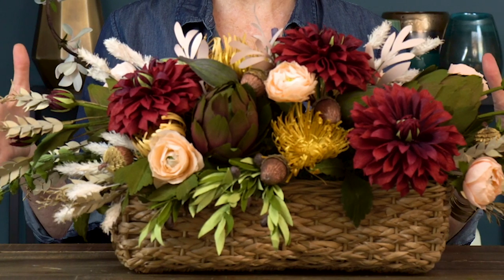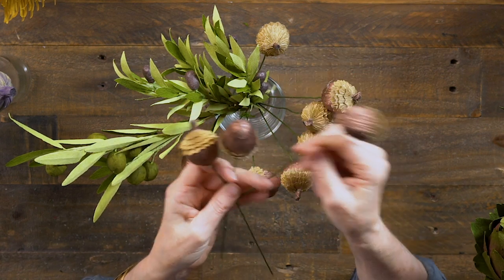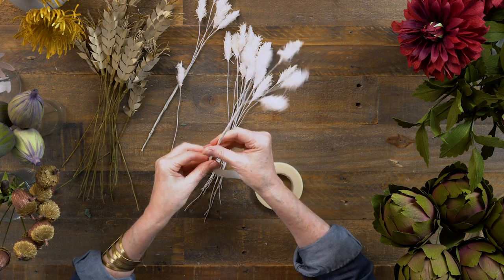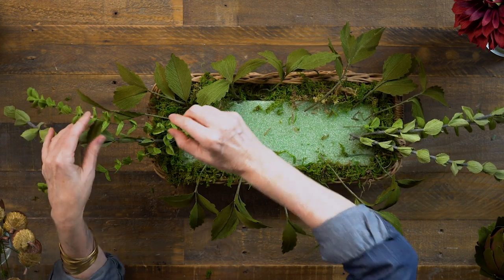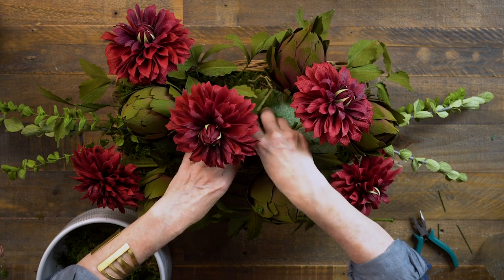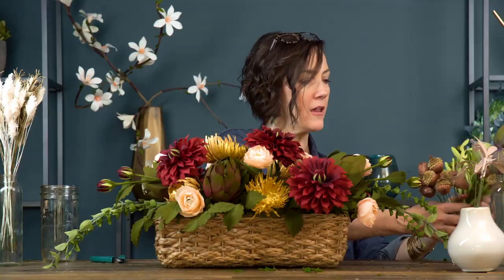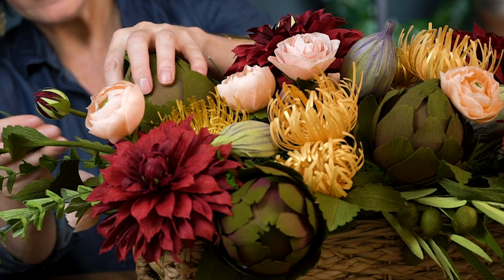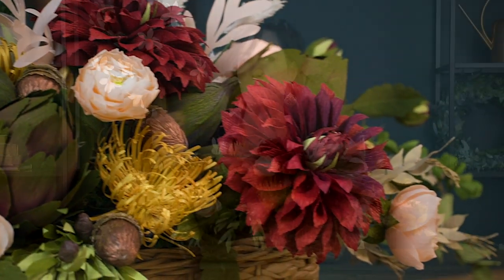DIY Crepe Paper Harvest Bouquet for Thanksgiving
I’m so excited to share my Thanksgiving centerpiece with you today! Last year I made a paper flower and fresh greenery centerpiece that works for any holiday. So this year I wanted to bring in more of a harvest theme for Thanksgiving.